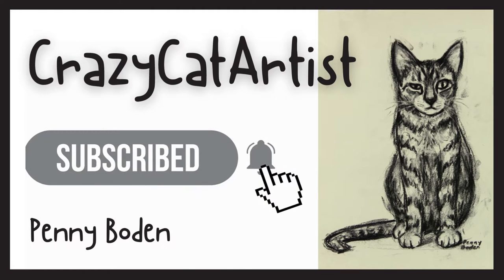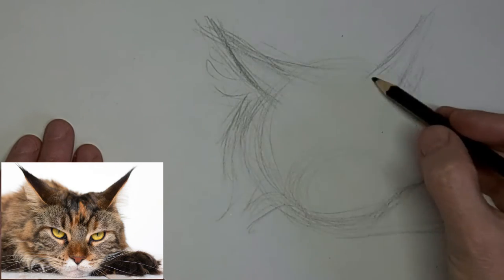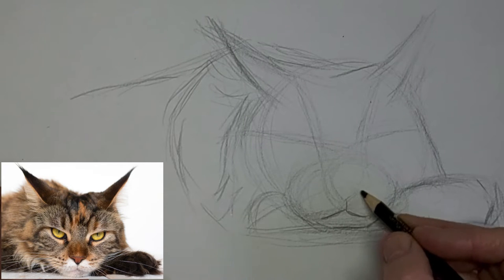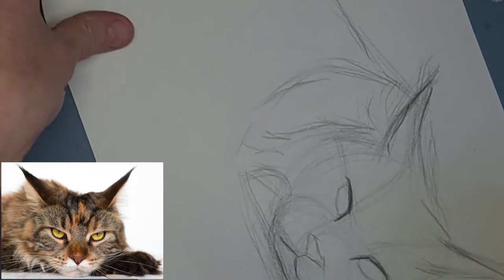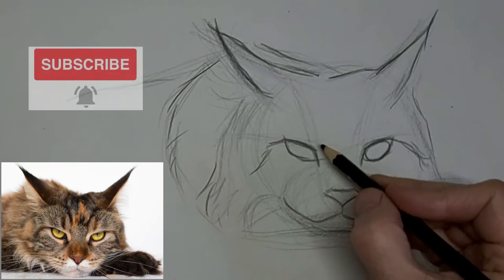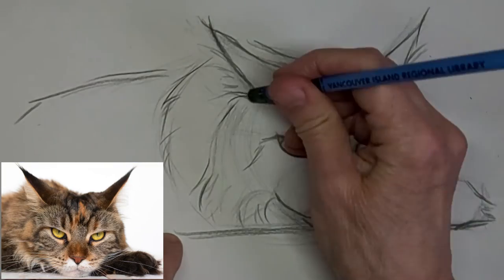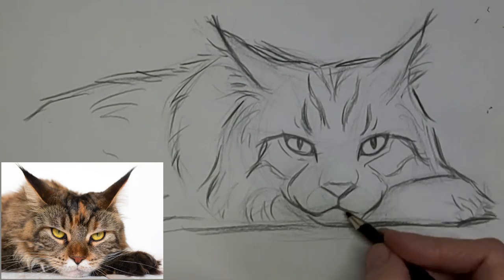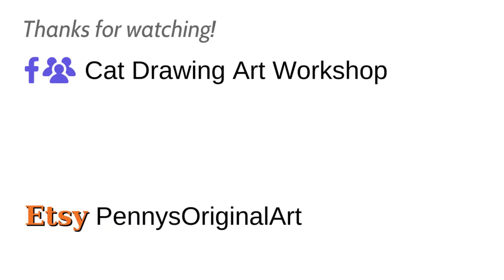How to Draw Maine Coon Cat Face or Norwegian Forest fluffy long hair tabby sleepy front forward view